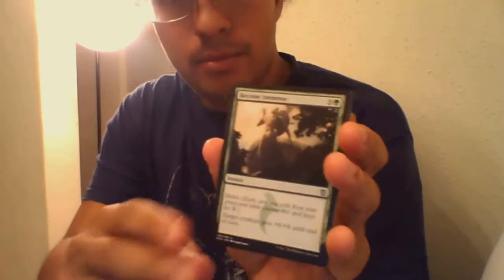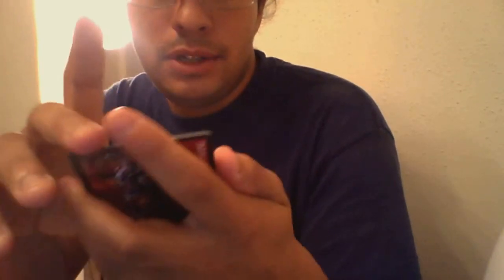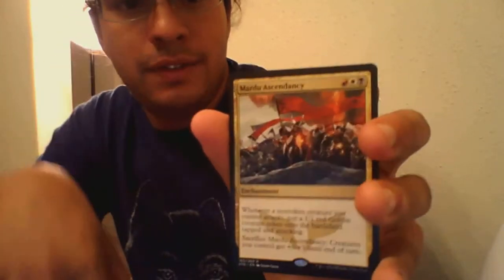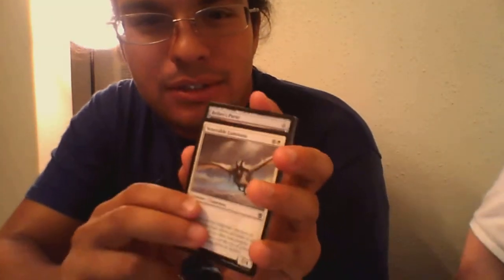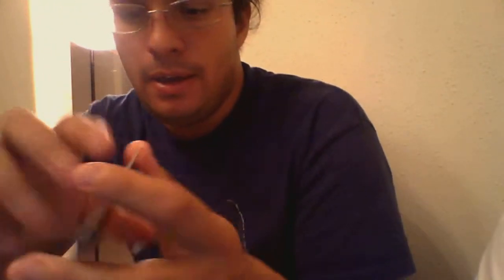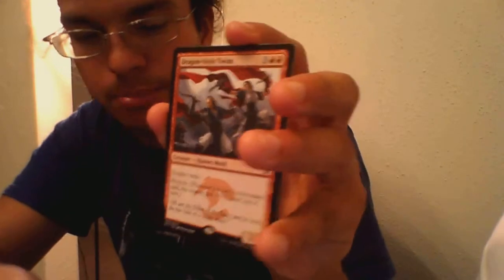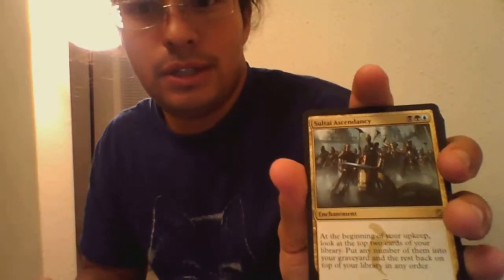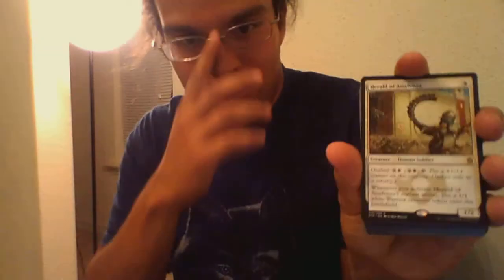Wolfie Opens a Fat Pack in his own Weird Way.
He wanted to do something of his own, so Wolfie opens a fat pack as a draft idea!  With someredheadedchik trolling him half the way through. :)